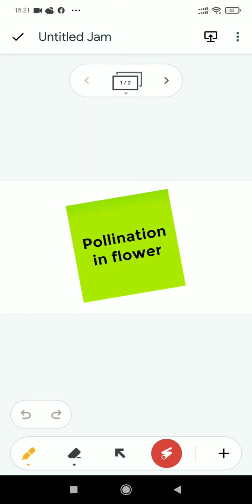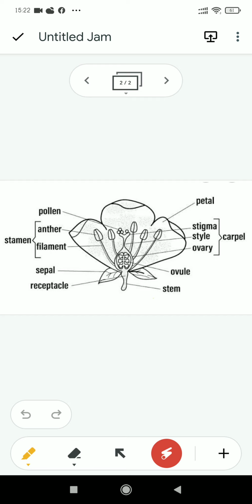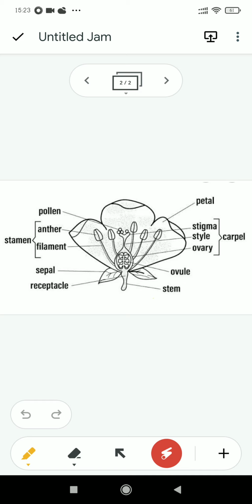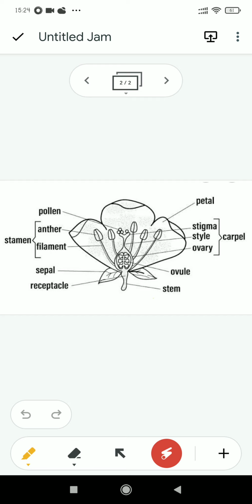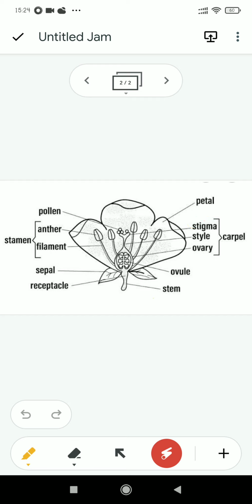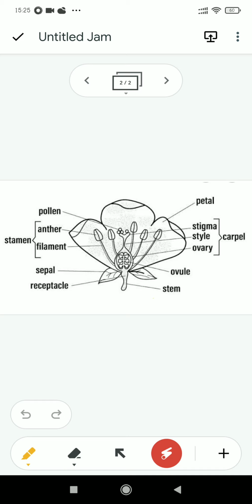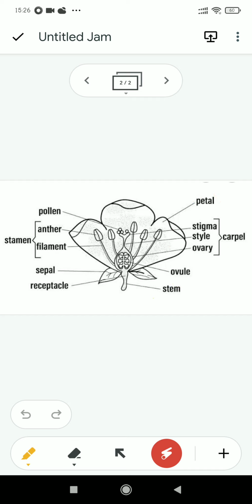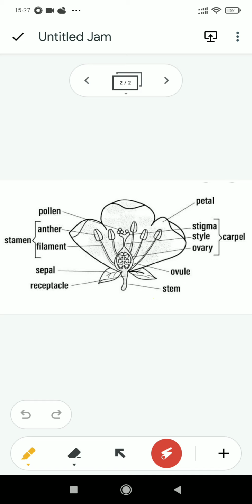pollination in flower